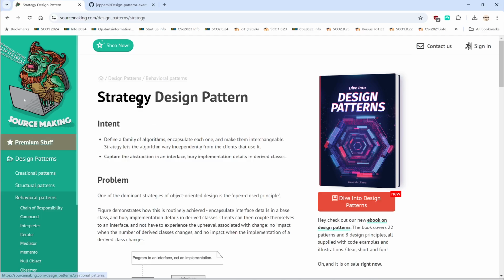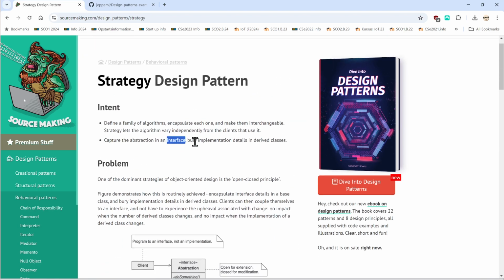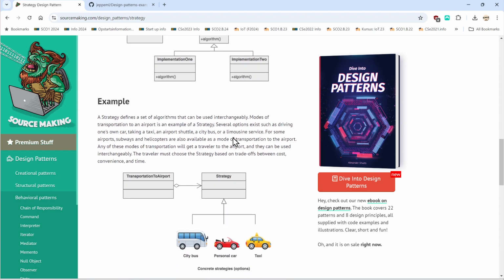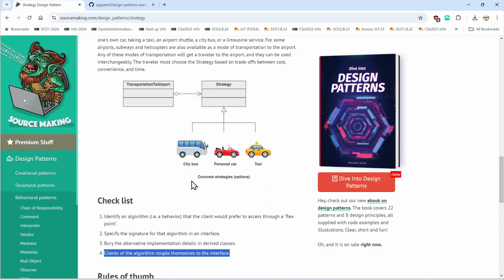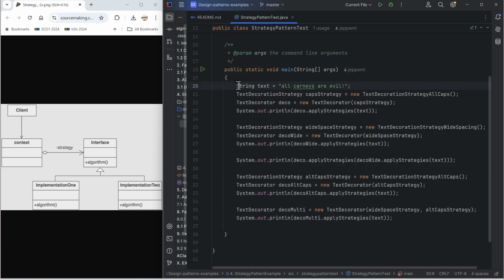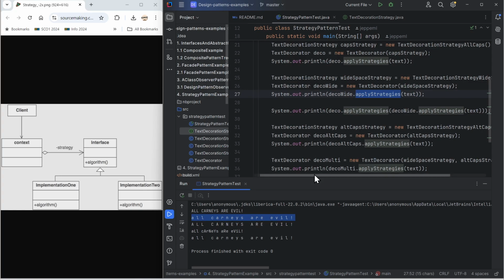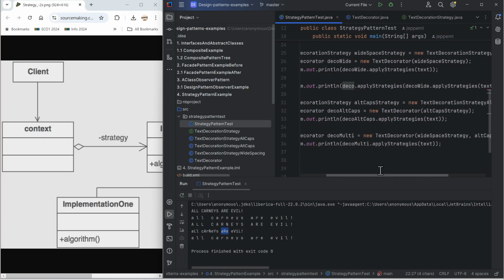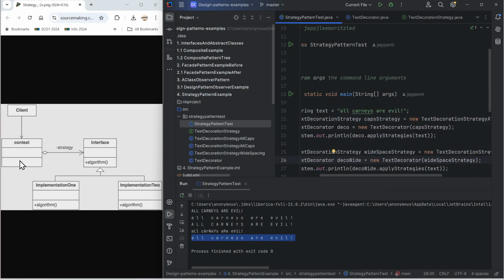Software Design Patterns - Strategy Pattern